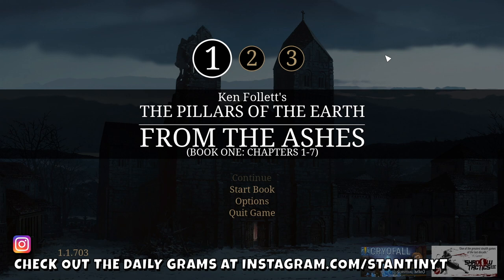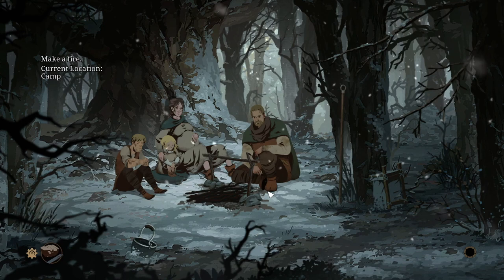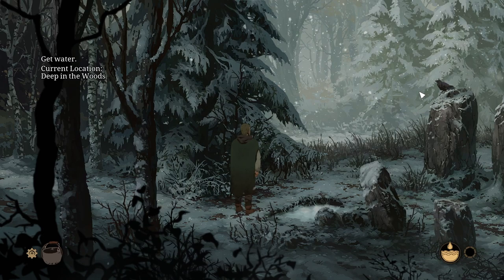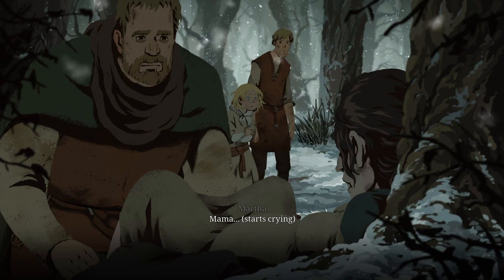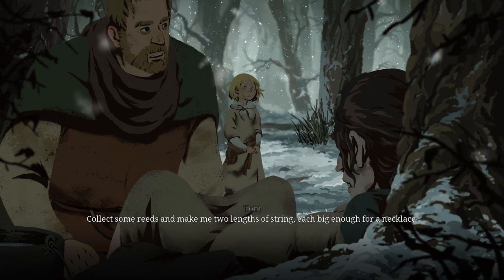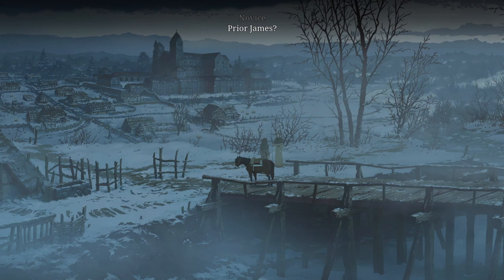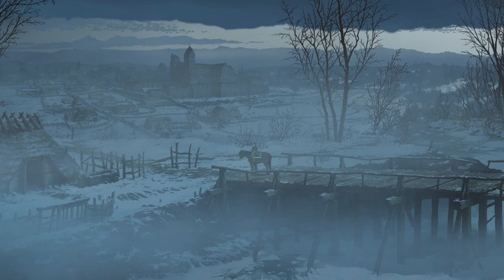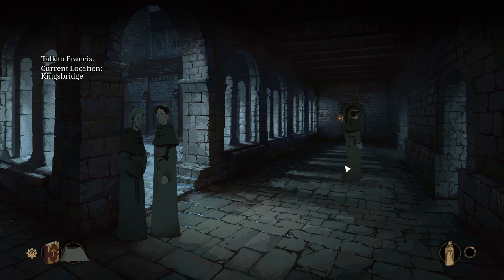Ken Follett's The Pillars of the Earth | A Tragic Story Of War And Poverty - Part 1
Jumping in a new Series playing another hand drawn point and click adventure game created by Daedalic Entertainment. The game is called Ken Follett's The Pillars of the Earth and has been released in 2017 and it's split in multiple books.

Prologue: Year 1135
04:09

Book 1- From the Ashes
25:33